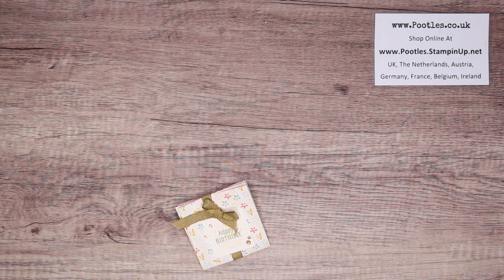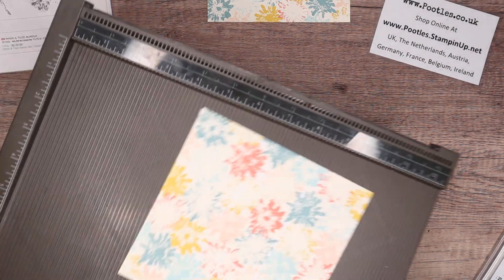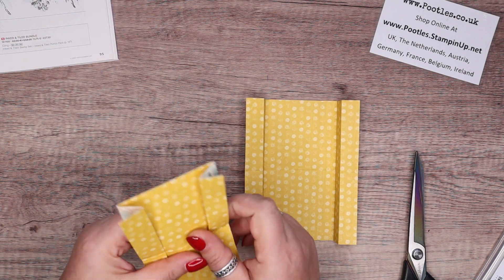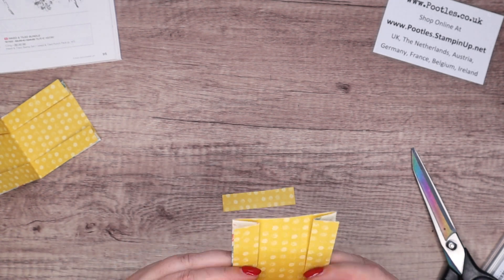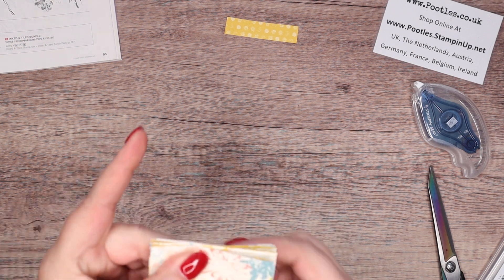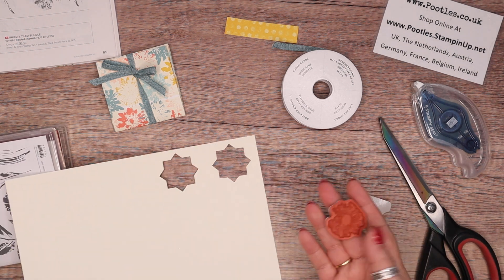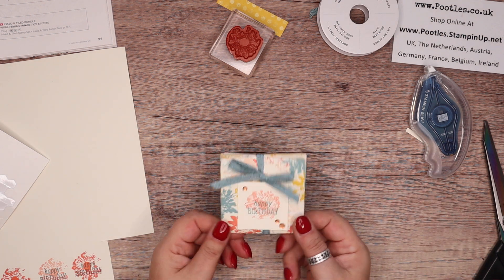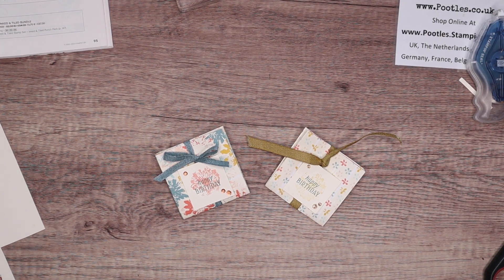Concertina Cash Gift Wallet Idea & Tutorial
SUPPLY LIST
Inked Botanicals 6" X 6" (15.2 X 15.2 Cm) Designer Series Paper [161157] - Price: £11.75